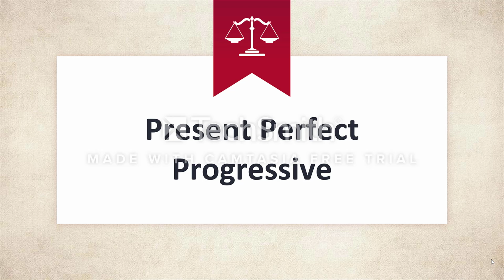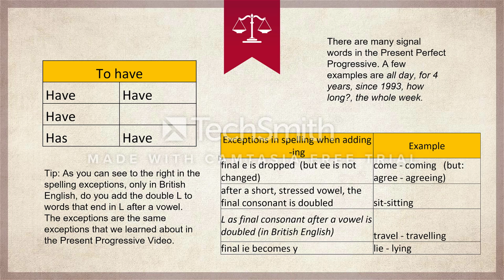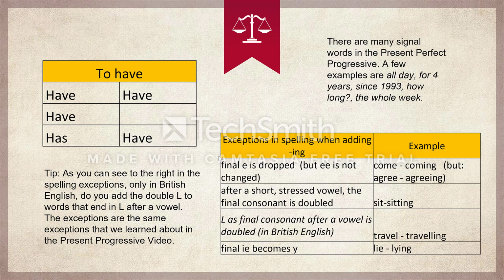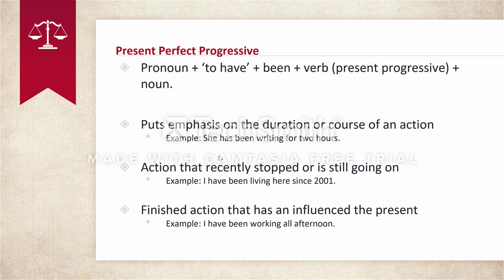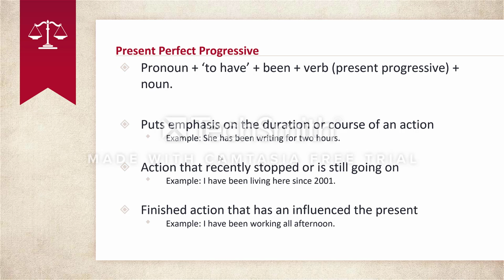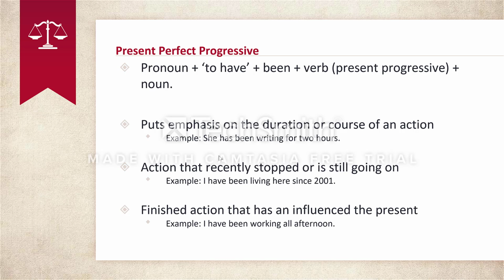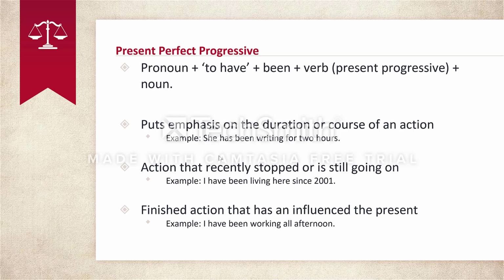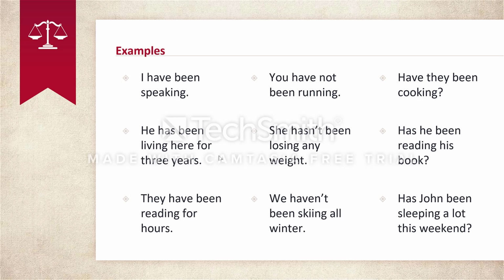Present Perfect Progressive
This video is an introduction and explanation of the Present Perfect Progressive Tense.